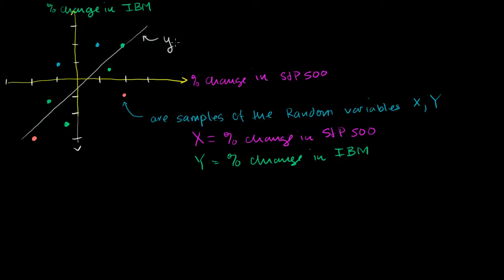Regression Notation Clarification